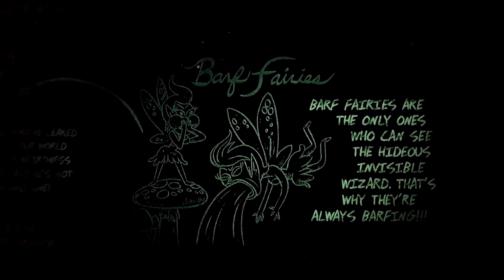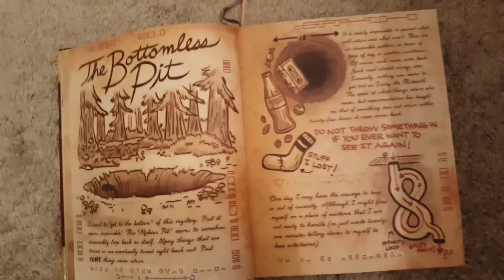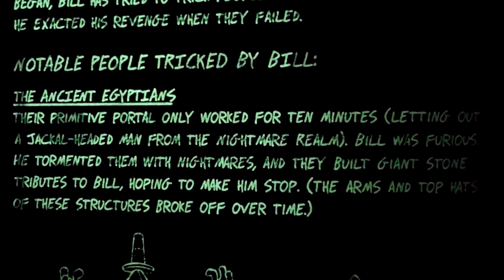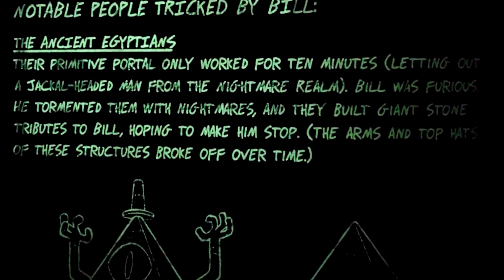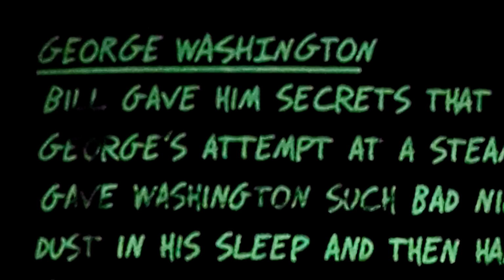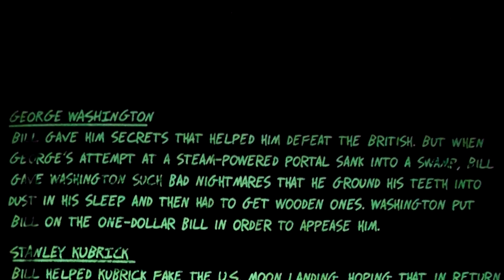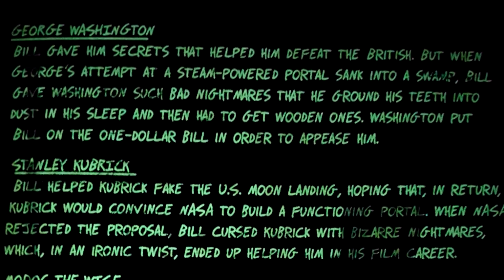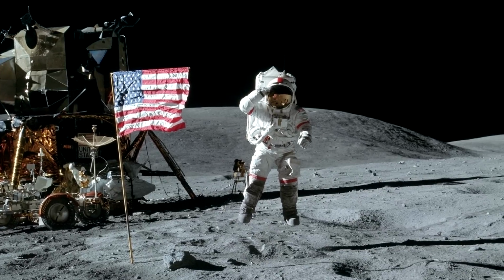Journal 3 Special Edition: Episode Analysis #2 {Bill's HISTORY!} | TheNextBigThing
It sure has been quite some time hasn't it!? I finally posted something Gravity Falls related, wow! It's ironic because that's mainly what my channel is known for! In this episode, were gonna be talking about the history of Bill Cipher and his past inference in human history and many other topics!